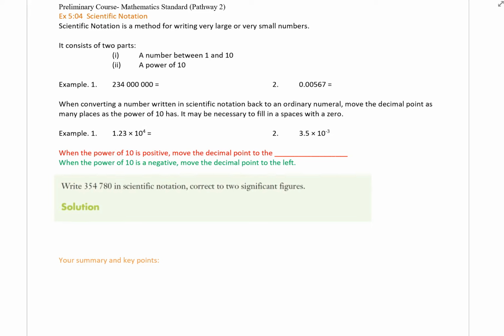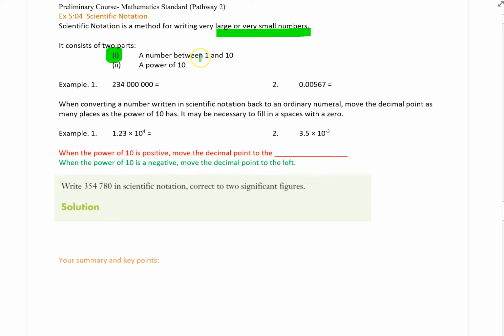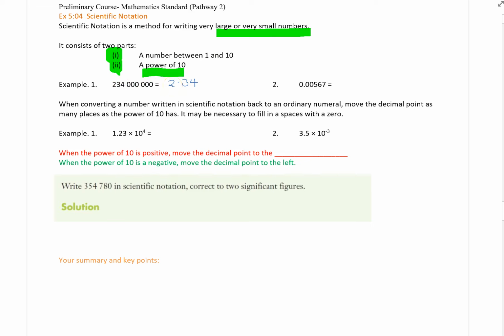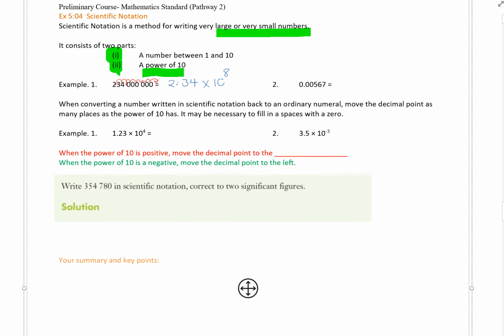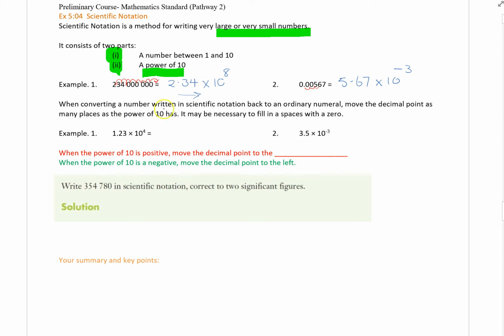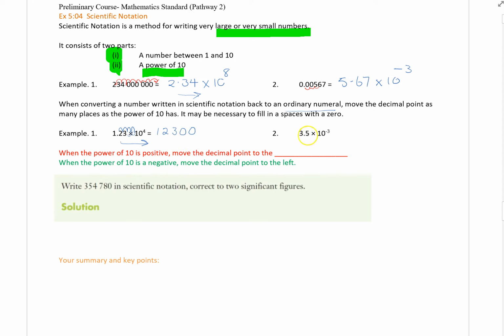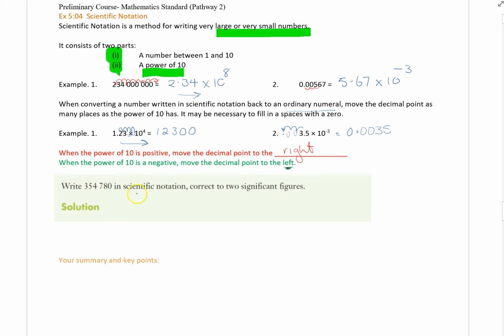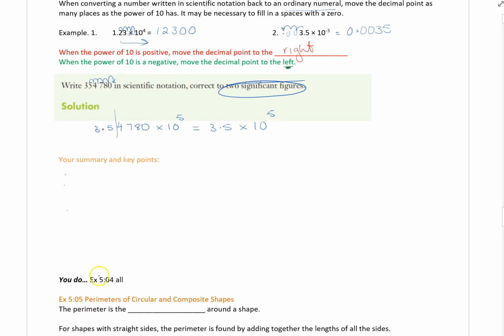Ex 5.04 Scientific Notation